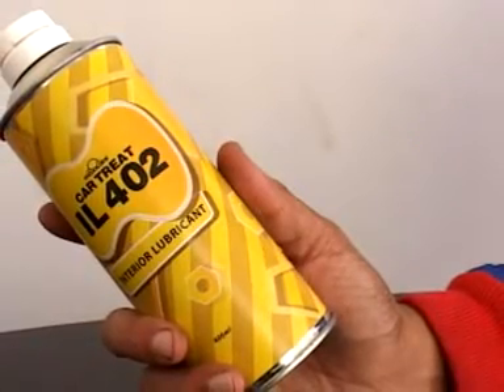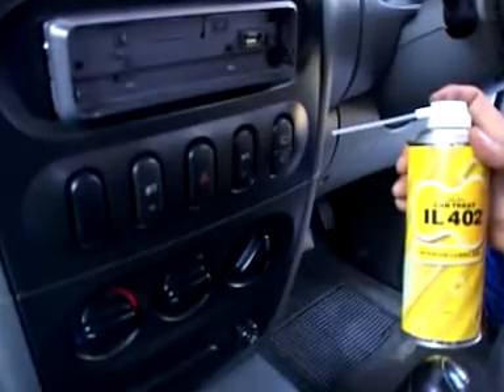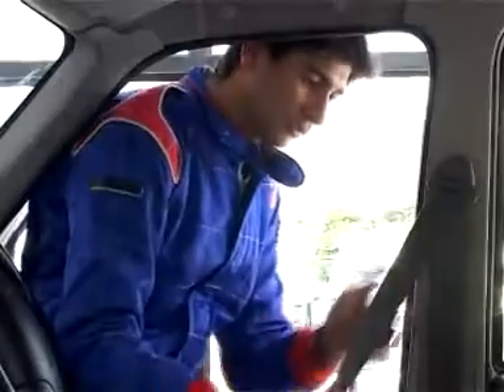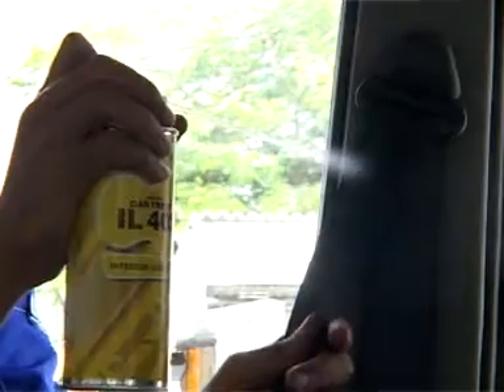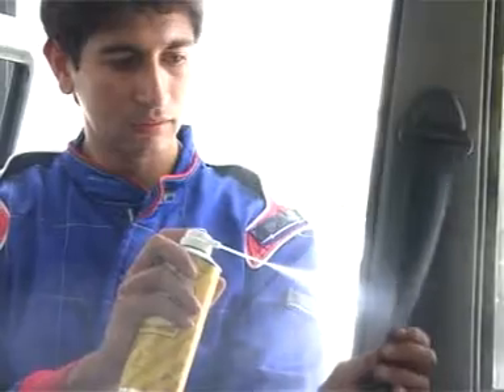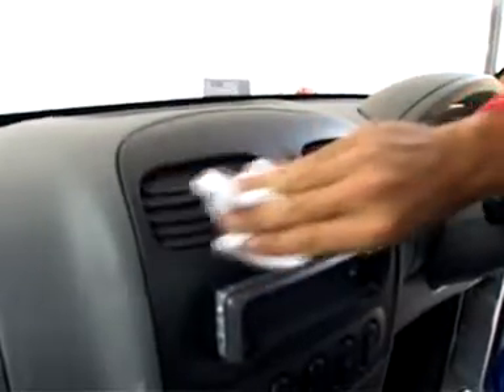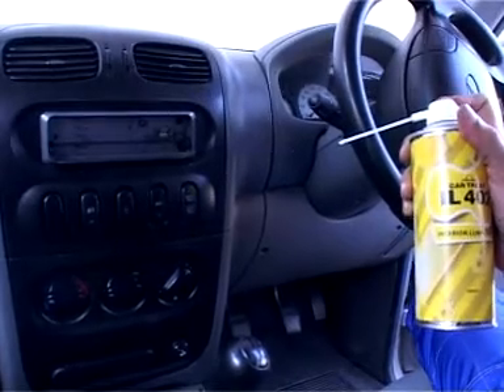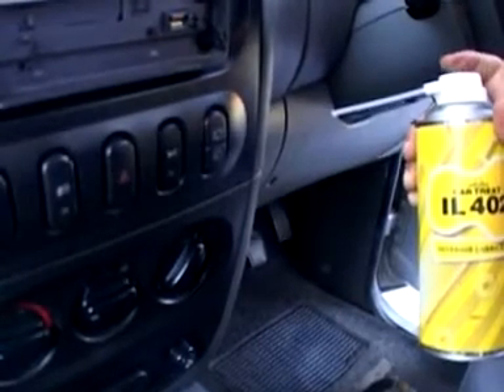OWS 535 Interior Lubricant - Car Care Products (Performance Products)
A Grease free antistatic protective film lubricant

Withstands a very high temperature

Protects against ultraviolet rays

Water resistant

USES:-

Safety belt, rubbers in windows and doors.

To minimize cracking sounds in the interior.

Application:

Shake well and spray to the desired area. Should be repeated from time to time to maintain the protective film.

Caution:

Do not spray on the floor.

Produces a very slippery area when sprayed.

for complete range of our products